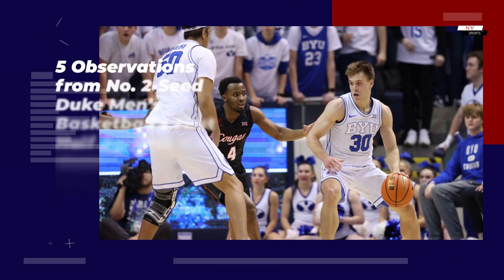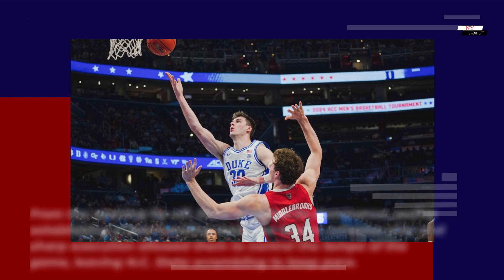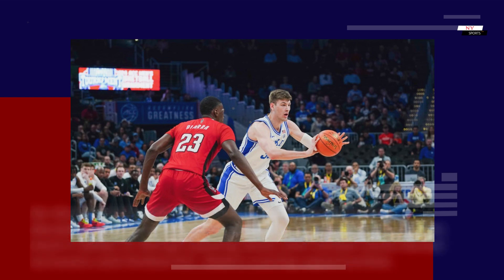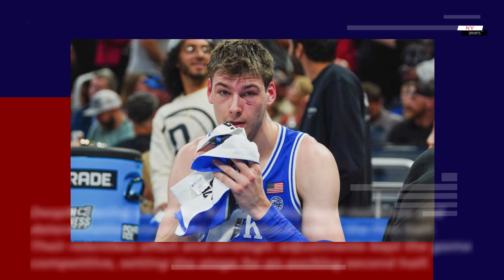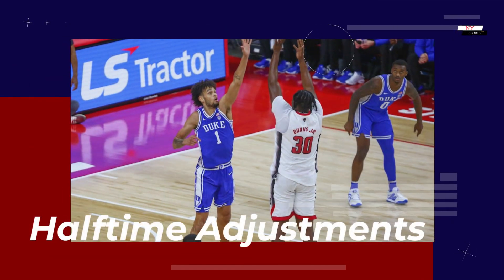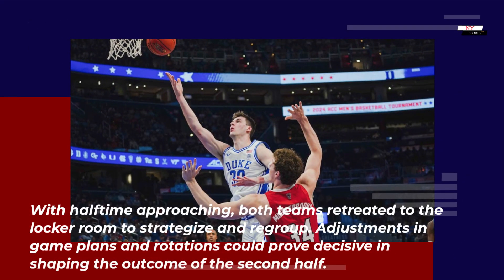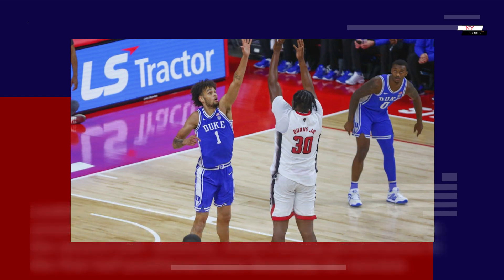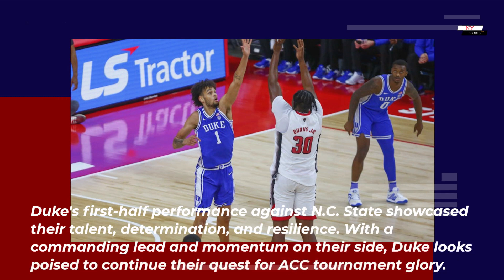5 Observations from No. 2-Seed Duke Men's Basketball's First Half Against N.C. State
Duke's first-half performance against N.C. State showcased their talent, determination, and resilience. With a commanding lead and momentum on their side, Duke looks poised to continue their quest for ACC tournament glory.

5 Observations from No. 2-Seed Duke Men's Basketball's First Half Against N.C. State